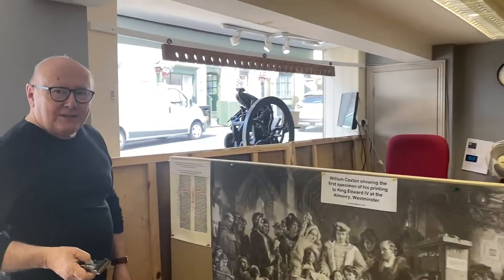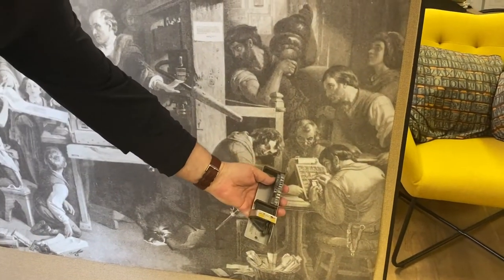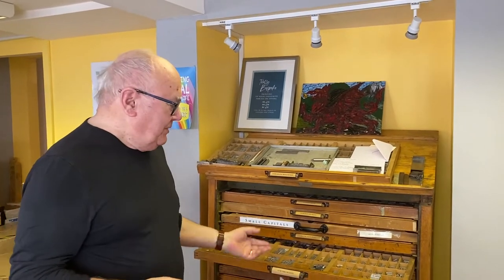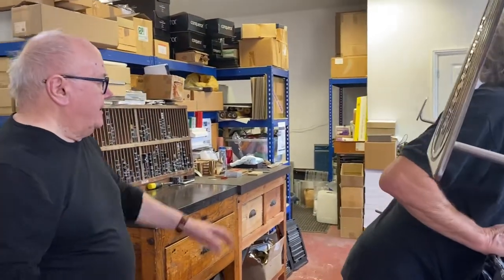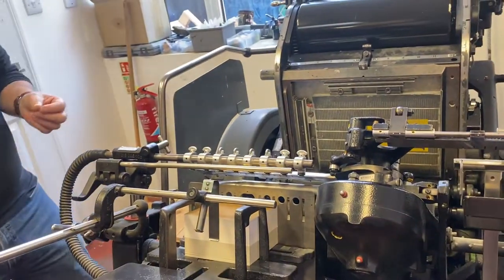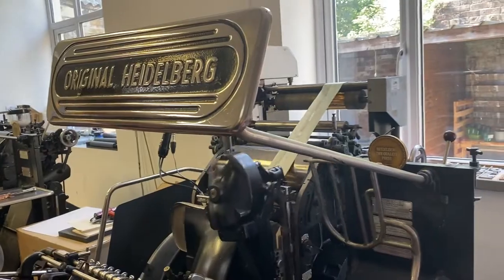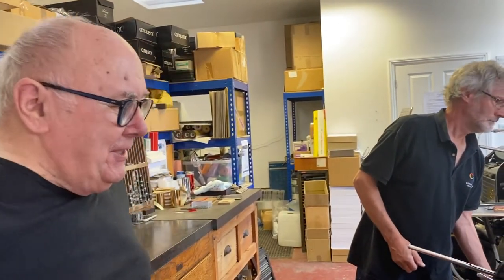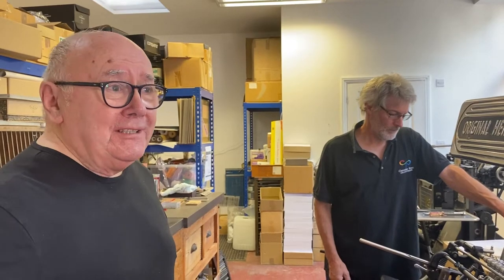Tour of Cotswolds Letter Press - Pete shares his enthusiasm for his printing presses.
Demonstration of printing presses in action. Back story to Pete’s 40 year career. Found at top of highstreet in Wottonunderedge